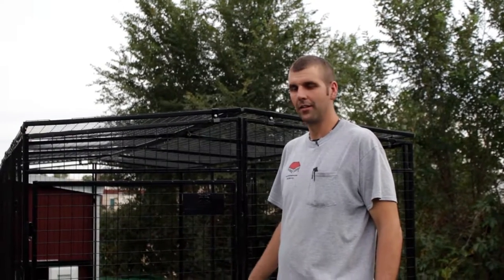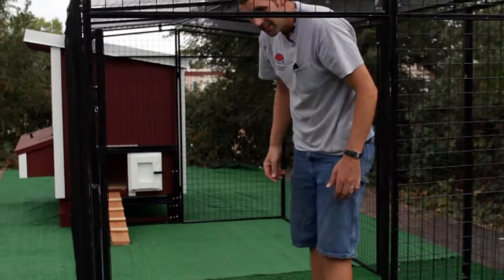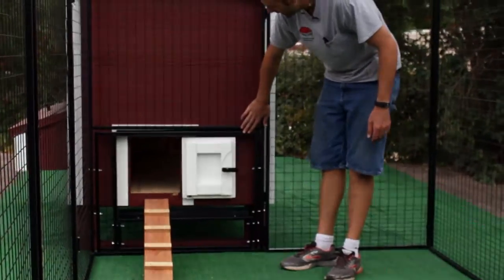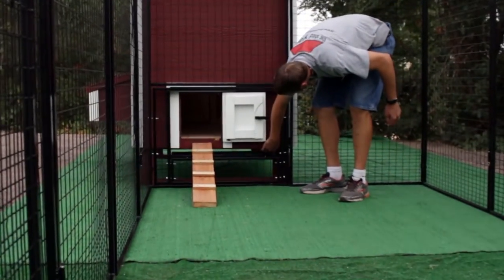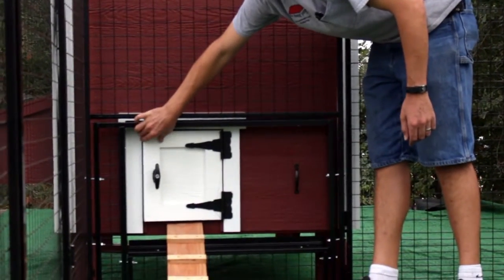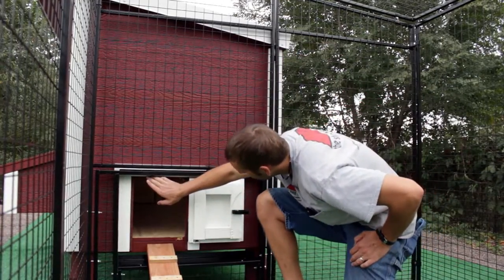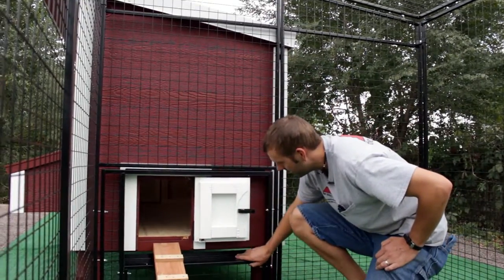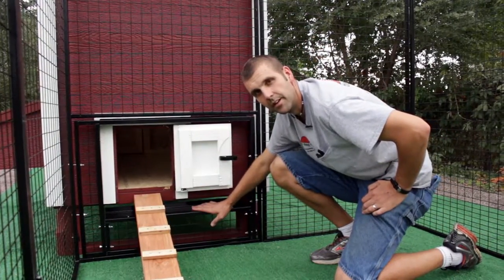Walk-in 15 Ft. Chicken Run | OverEZ Chicken Coop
The Walk-In 15 Ft. Chicken Run gives your flock a dry, safe place to roam. OverEZ Chicken Runs are designed to stand alone or be attached to chicken coops. This chicken run can also be used with other chicken coops.

Walk-In 15 Ft. Chicken Run Dimensions: 6'6w x 15'L x 6'3"H